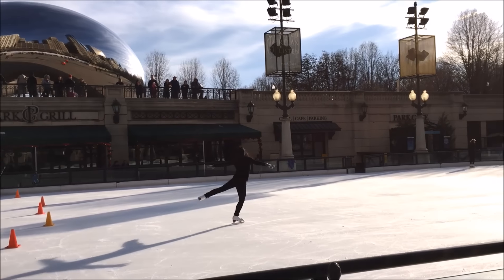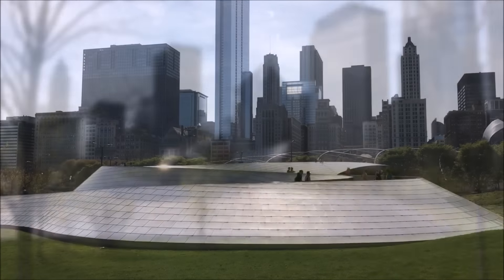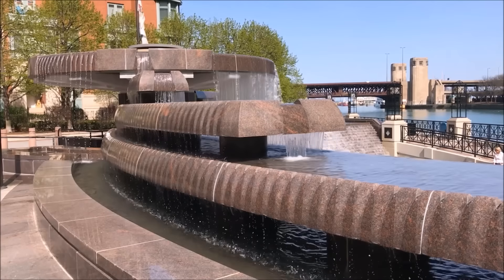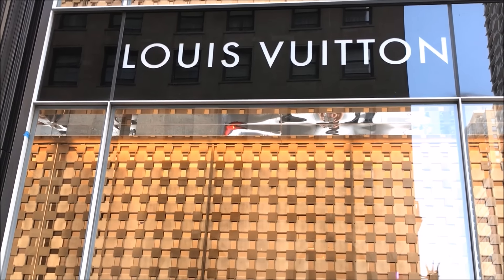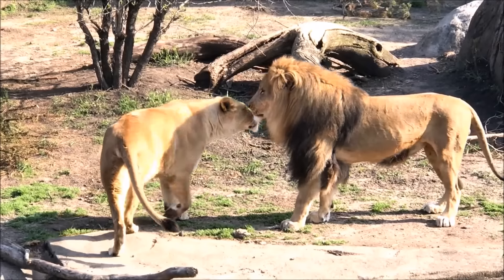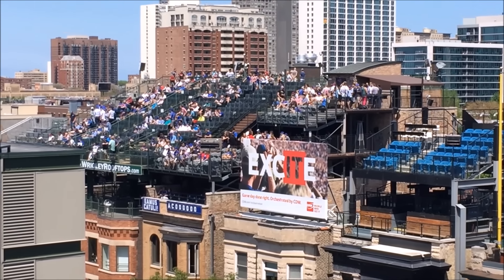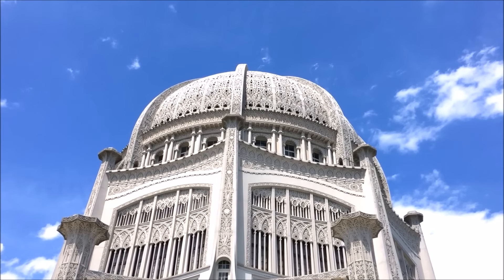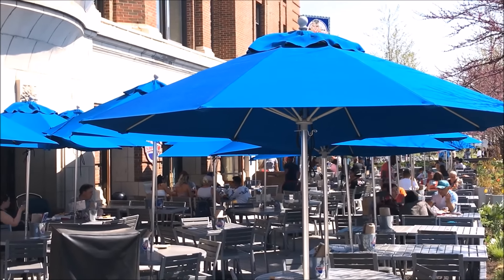Our Top 10 free things to do in Chicago (Tips from two locals to first time visitors in 2024)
Having lived in Chicago for 20 years, we came up with our list of the top 10 free things to do in Chicago when we have guests visiting us from out of town.  Come discover with us our beautiful city of Chicago and all the free attractions it has to offer.

If you are coming to visit Chicago for the first time and are wondering what to do in Chicago and what to see in Chicago, this video was made for you.  We give you all the locals' advice on things to do in Chicago and things to see in Chicago.  And not just any thing to do in Chicago: Free things to do in Chicago.  There are lots of free things to do in Chicago if you are not afraid to walk a little bit.  Chicago has a magnificent lake front and in the summer, you can enjoy the Chicago beaches.  In addition to Lake Michigan, Chicago also has the Chicago River, which riverfront has now been developed in a nice walking trail.  Chicago also has great shopping on Michigan Avenue.  The Chicago Skyline is also spectacular and you can se it from Navy Pier, from the Museum Campus, or from Buckingham Fountain.  But Chicago's favorite tourist attraction is now Cloudgate also know by the locals as the 'Bean'.

As you will see in the video, there are lost of things to do in Chicago and lots of things to see in Chicago.

00:00 - Intro
00:35 - Millennium Park
01:47 - Maggie Daley Park
02:38 - Riverwalk
03:56 - Lake Front
04:56 - Michigan Avenue
06:16 - Lincoln Park and Zoo
07:45 - Wrigleyville
08:35 - Hyde Park
09:17 - Baha'i Temple
09:59 - Navy Pier